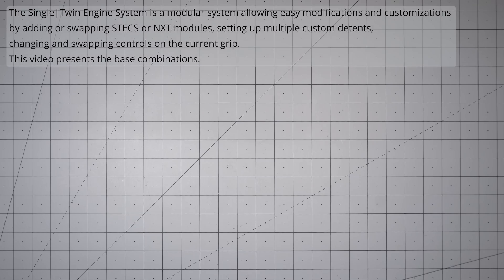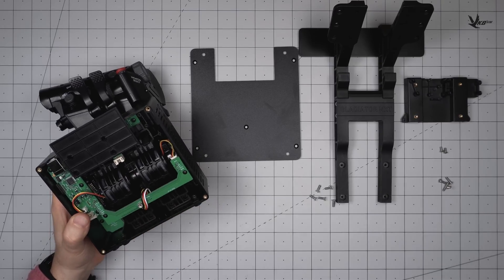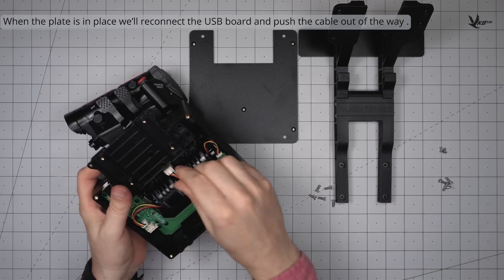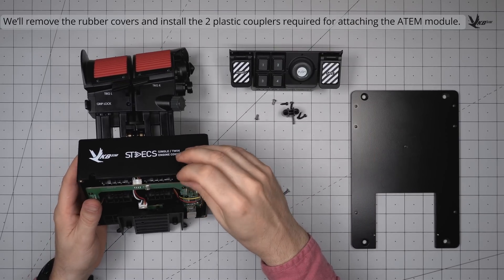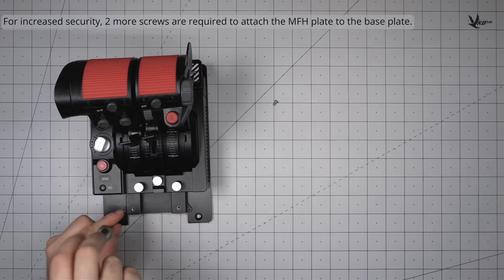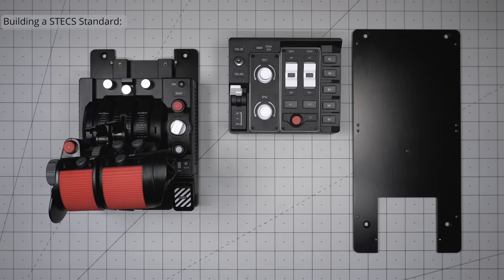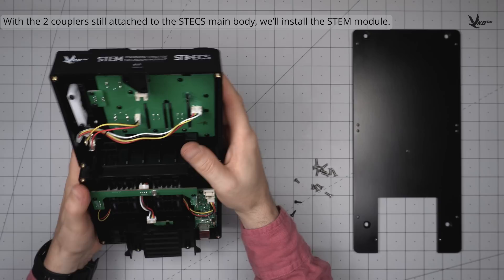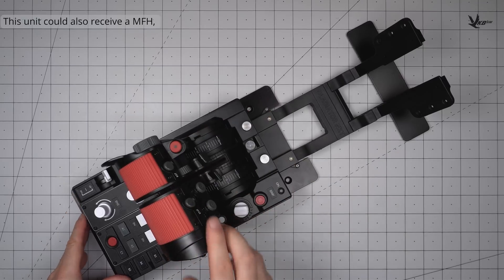STECS combinations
This guide presents several building options for the STECS.

VKB Rest of the world

Chapters:
00:00-00:08 Intro
00:09-00:48 Basic model presentation
00:49-01:00 Base plates
01:01-03:18 Installing a MFH plate and a MFH to STECS Mini
03:19-05:12 Upgrading the Mini with a medium size plate and ATEM
05:13-06:16 Installing the MHF
06:17-08:20 Upgrading with a large size plate and STEM
08:21-08:54 Installing a MFH
08:55-09:00 Outro